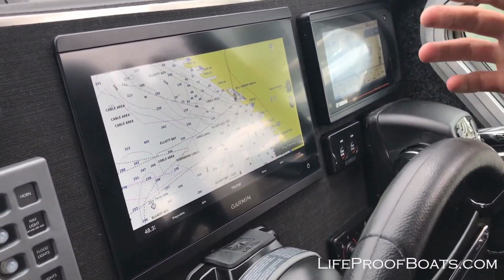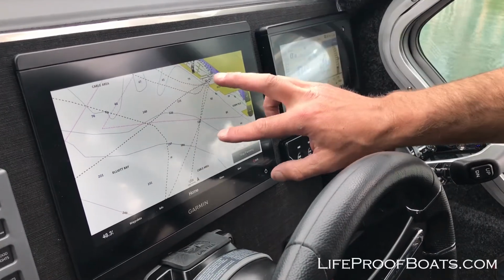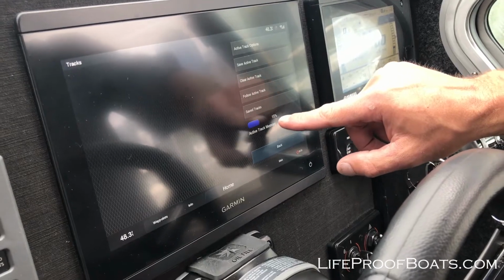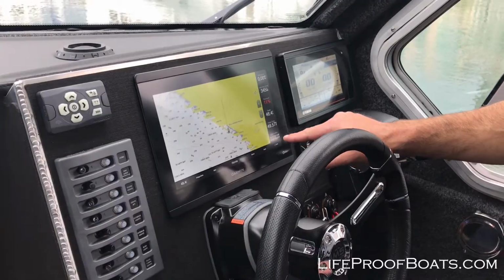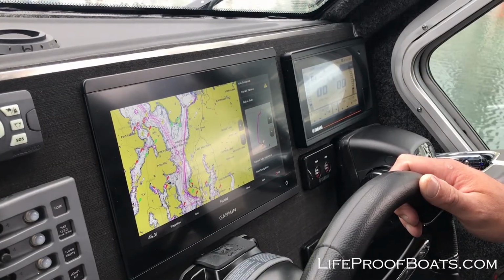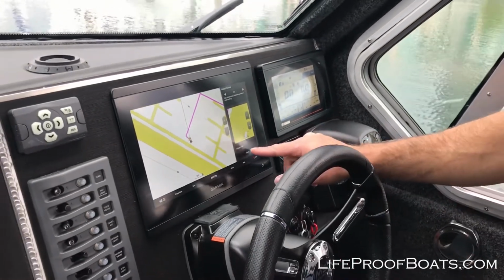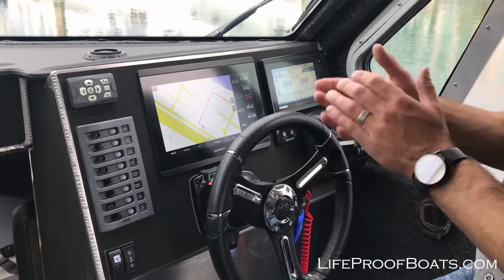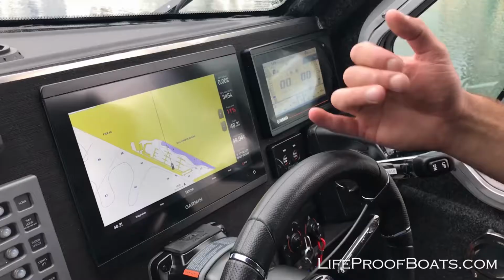Clearing Tracks and Auto Guidance - Garmin GPSMAP 8610xsv, GPSMAP 8612xsv and GPSMAP 8616xsv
Short video of how to clear active tracks, and use Garmin's Auto Guidance feature on the Garmin GPSMAP 8610xsv, GPSMAP 8612xsv and GPSMAP 8616xsv displays.

See all of our Garmin Videos on our channel.
-Changing and Selecting GPS Sources
-Changing Transducer Sources
-Creating a Combo & Favorites

We manufacture built to order aluminum boats.